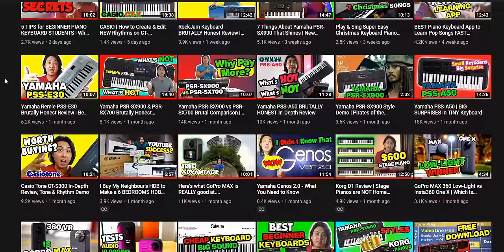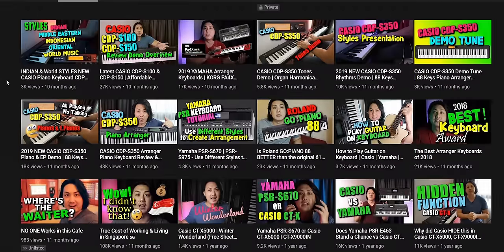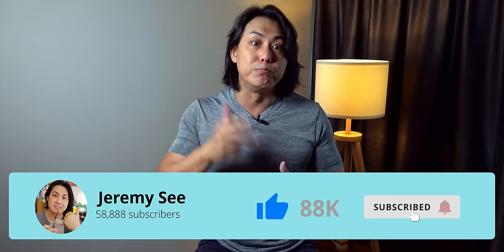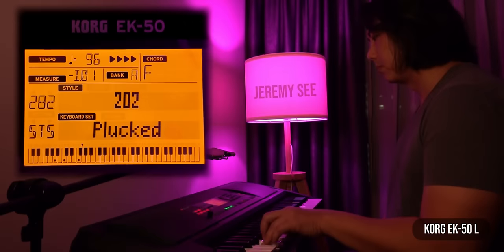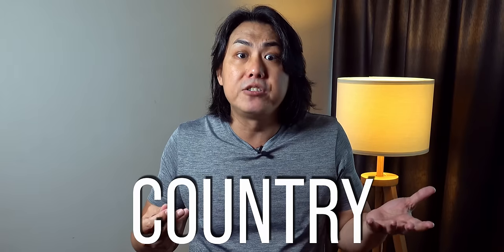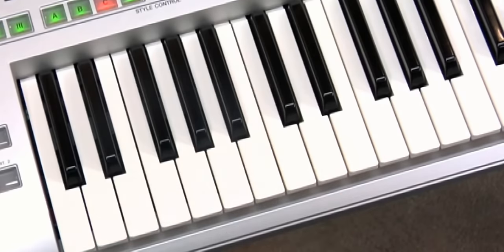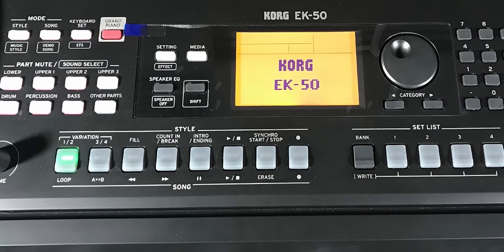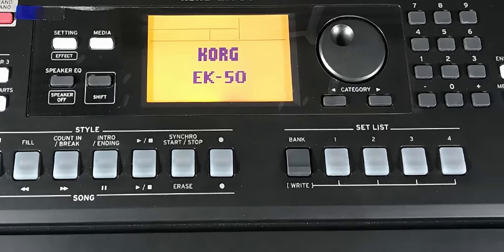Piano vs Keyboard vs MIDI Controller - Important Differences No One Told You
Should you buy a keyboard, piano or a MIDI controller keyboard? What's the difference and which is better?